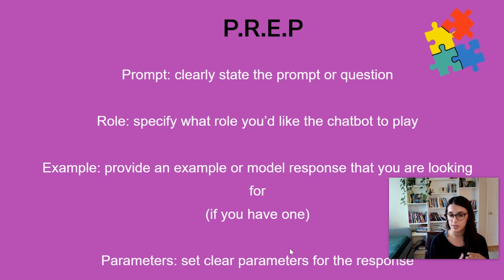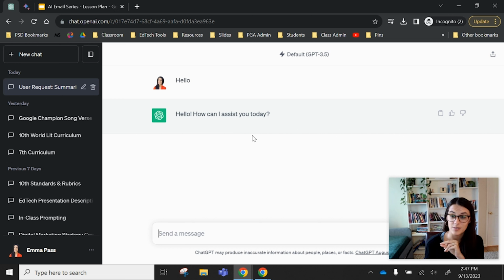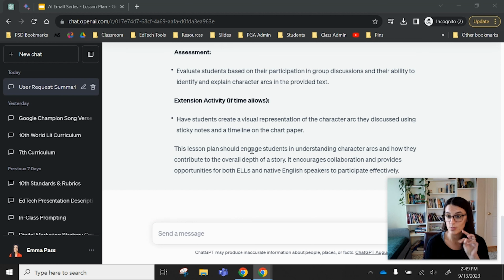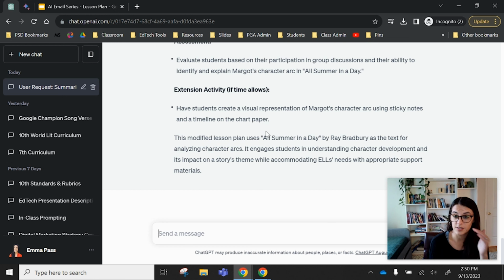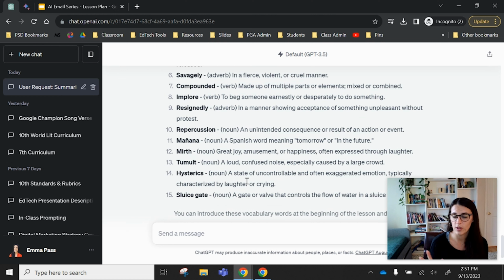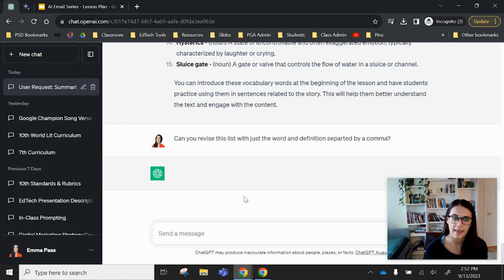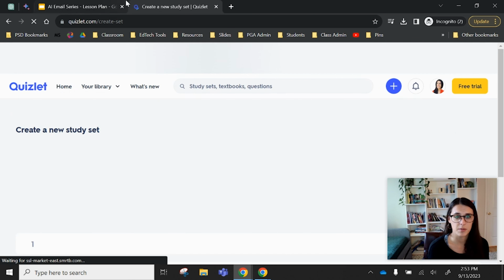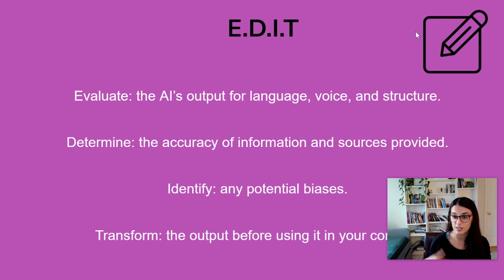AI Basics for Teachers Toolkit Series Part 3: Build a Lesson Plan using AI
Want more videos like this? Join this free email series and learn what you need to know to get started right away with AI ➡️